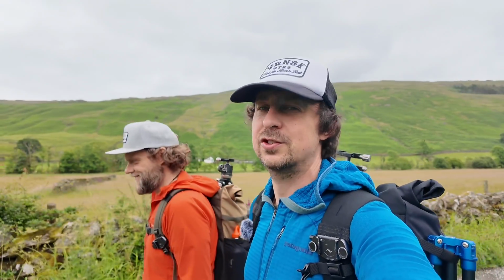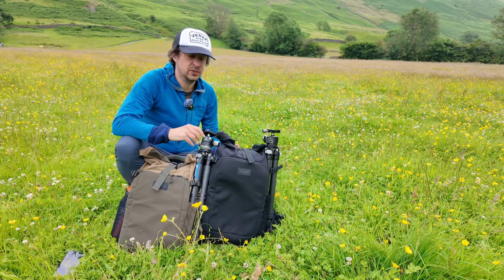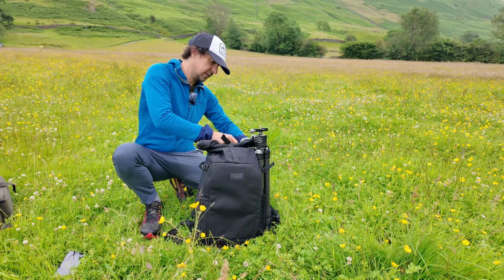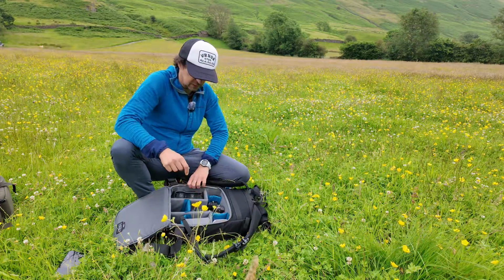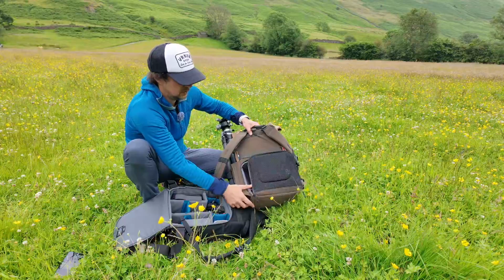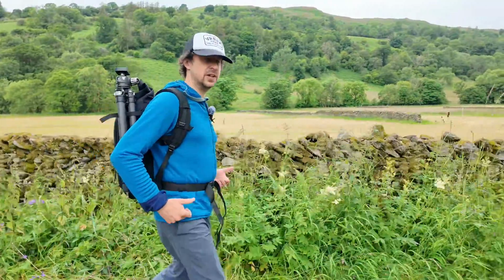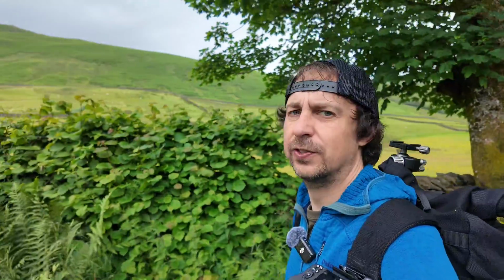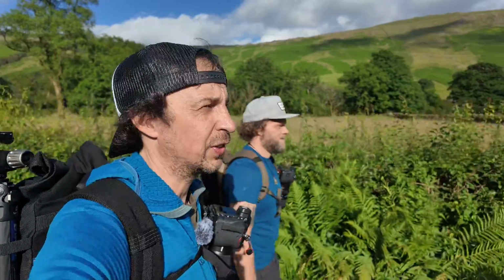Tenba Fulton 16L Review - Compared to the 14L: And Some Lake District Photography!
Could this be the best photography backpack for under £100? My first impressions of the Tenba Fulton 16L V2 photography backpack and a comparison to Mike's 14L version, all while we wander in the beautiful Troutbeck Valley here in the UK's Lake District and hunt out some Lake District landscape photography.